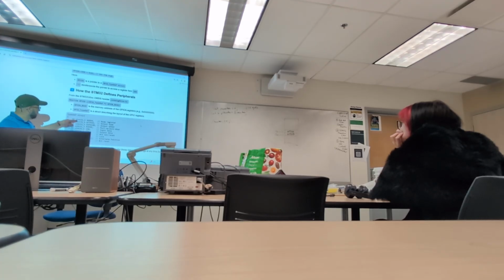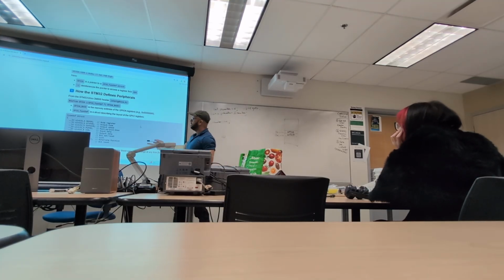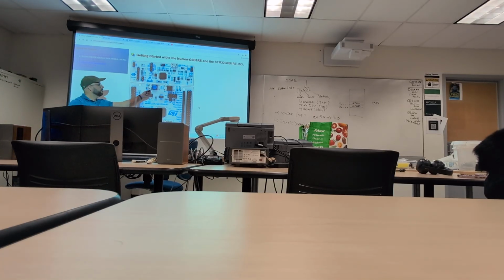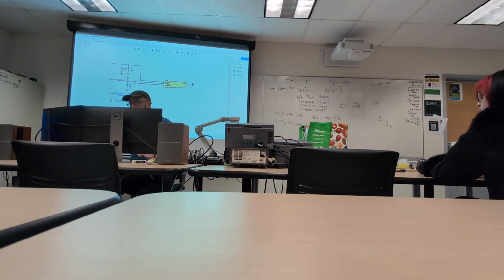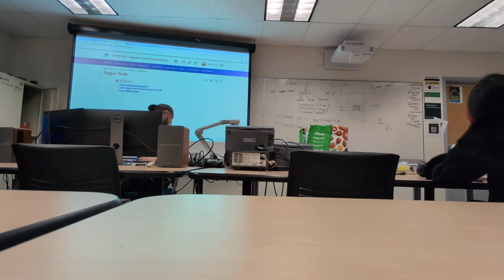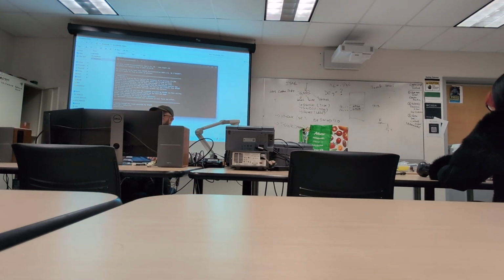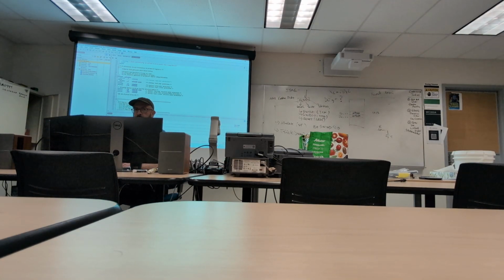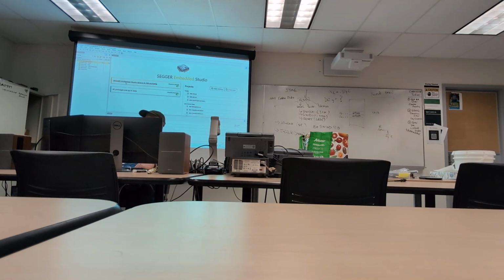January 26 Lecture Part 1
The phone died in the middle of lecture and it's missing at least 10 minutes of content. The next video will be set up on a tripod, as well as, use a battery bank to resolve stability and power issues.